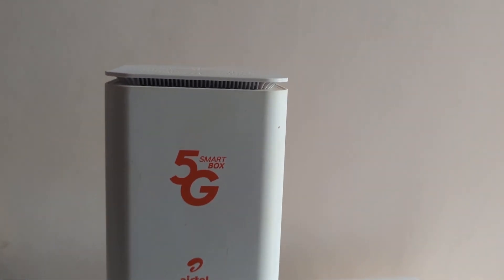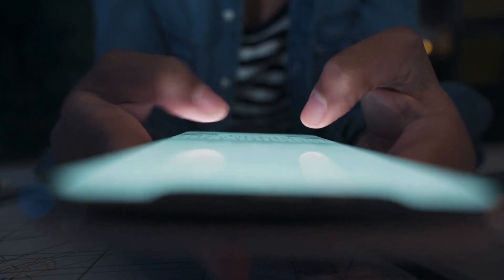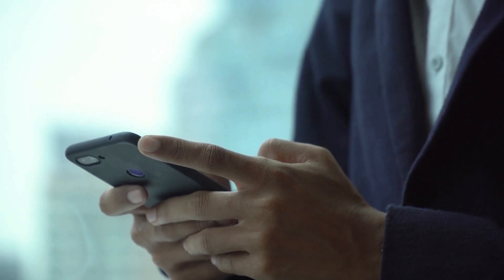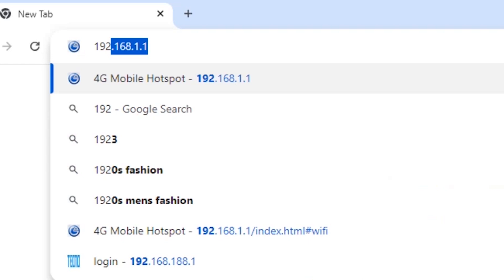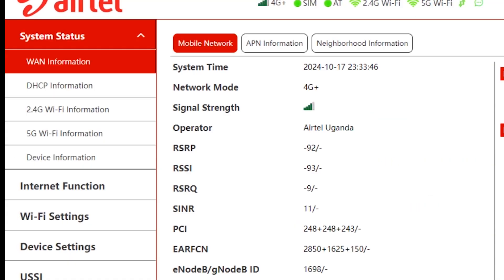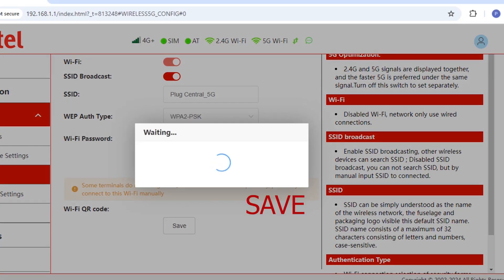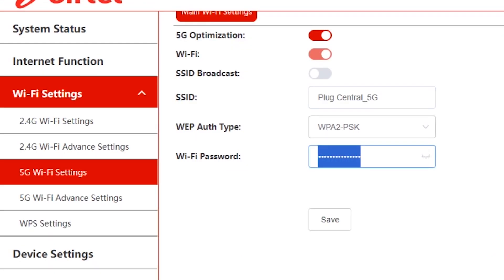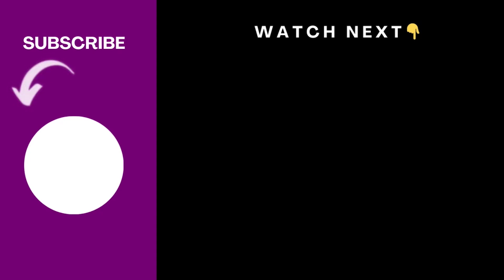How to Hide SSID on Airtel WIFI Router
A simple method to hide wifi name or SSid on Airtel 5G smart box. I will show you how to hide the WIFI name from appearing in WIFI search on the Airtel WIFI Router.